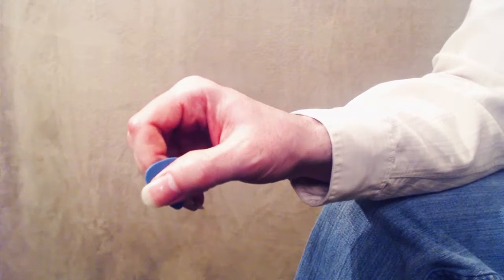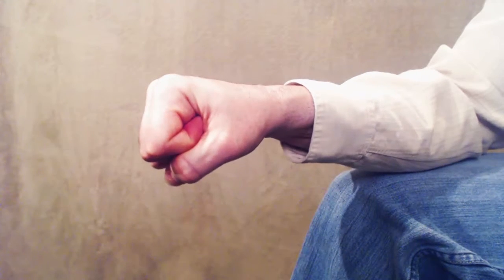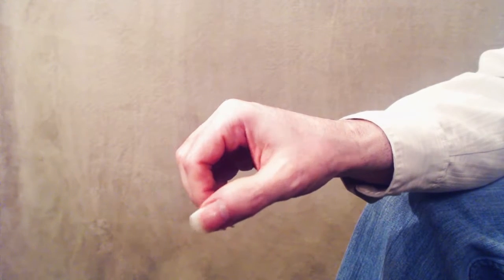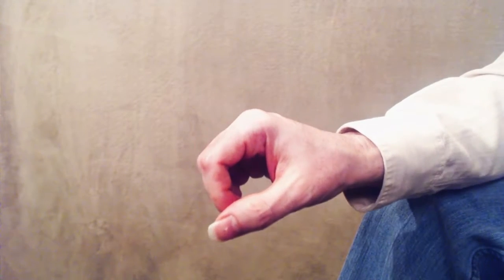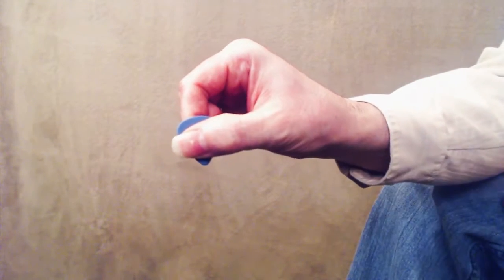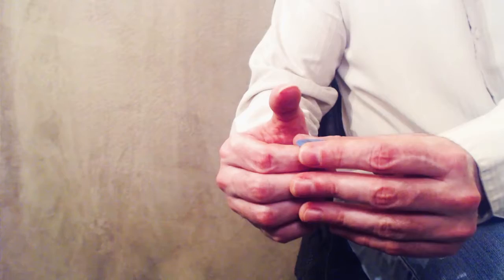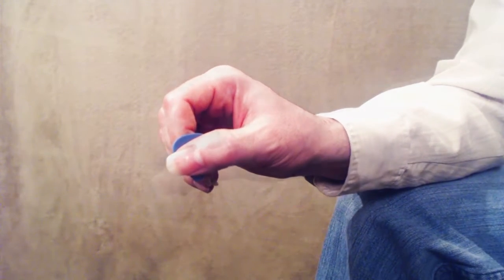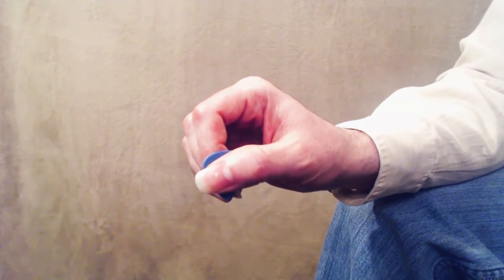How To Hold A Guitar Pick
Hi friends. I would like to share a video covering an important topic. How to hold the guitar pick. Many self taught beginners assume they should hold the pick like a pen since that's what they are used to.

This unfortunately is incorrect. Watch this video and you will understand how holding the pick properly can have an immediate and positive impact on your playing.  We have to work with what nature has given us instead of forcing unnatural technique.

Levels for Guitar can help you build proper mechanics in a step by step progression that is both logical and effective. Beginner guitar players learn faster when they build solid foundations in little details such as how to properly hold a pick. We pay attention to these details and teach the fundamentals to save our students time and frustration.